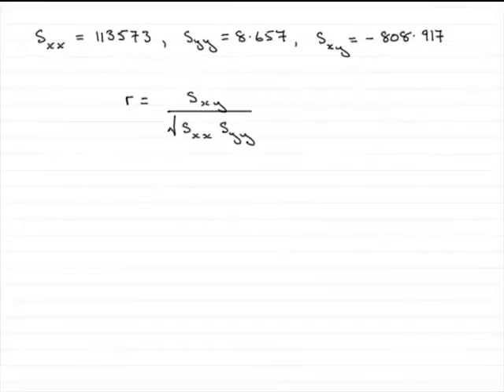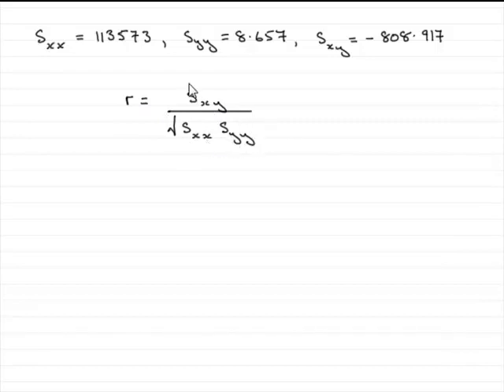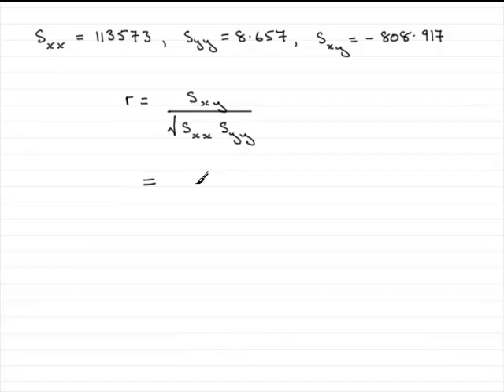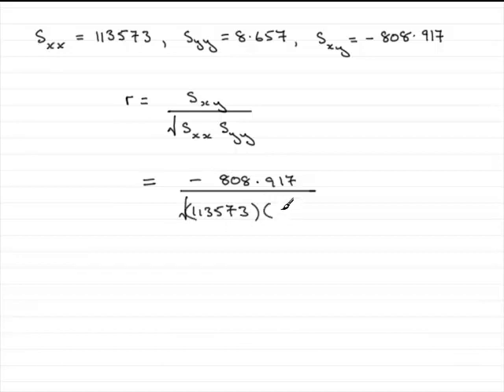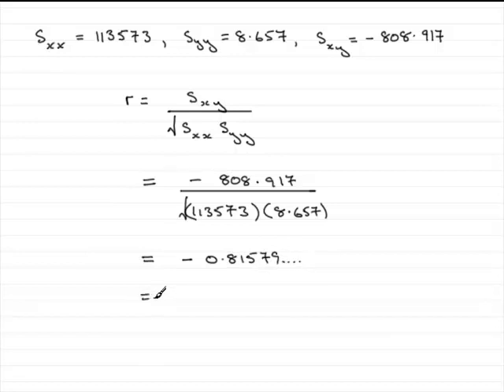A-Level Edexcel S1 June 2007 Q1(a) : ExamSolutions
Worked solution to this question on correlation. To see the question go to ExamSolutions